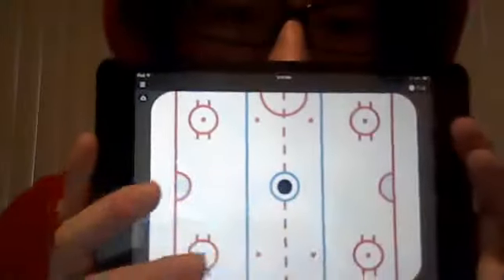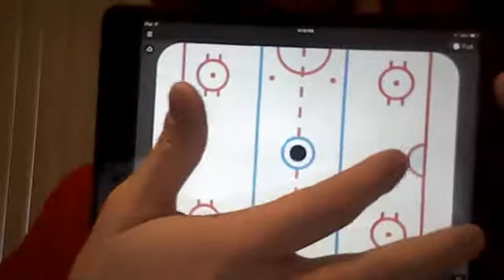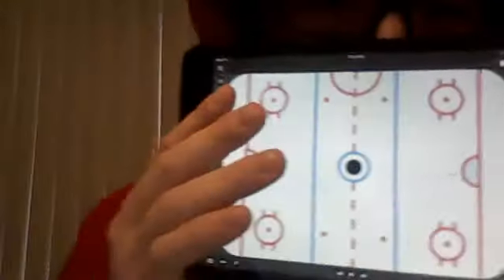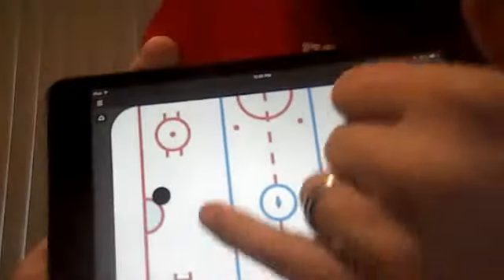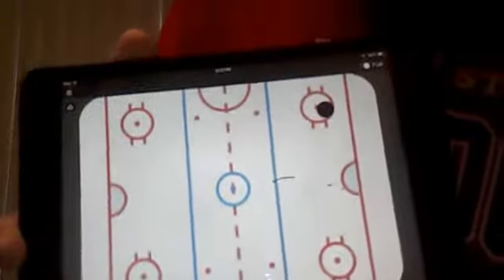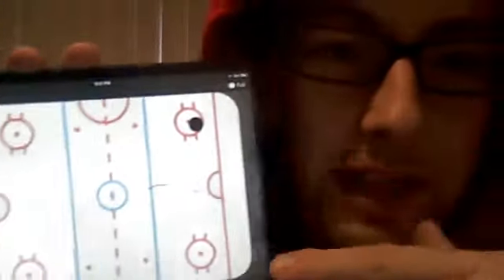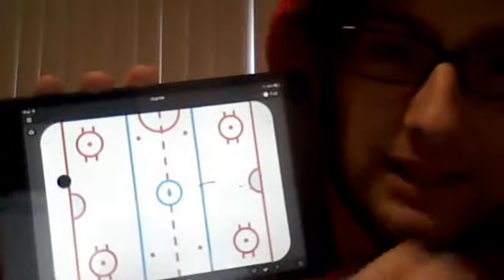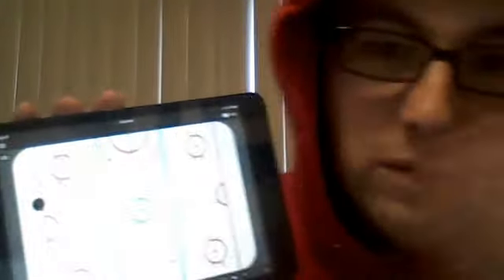Webcam video from December 16, 2013 12:14 PM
Icing for dummies...an experiment in teaching something via youtube. Be nice to me in the comment section please...